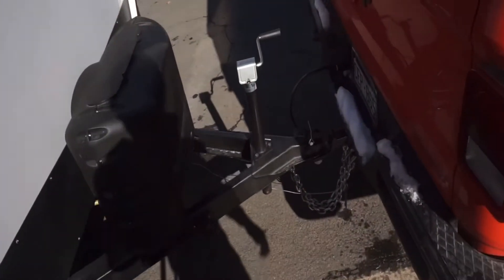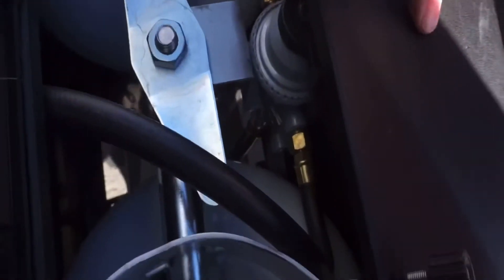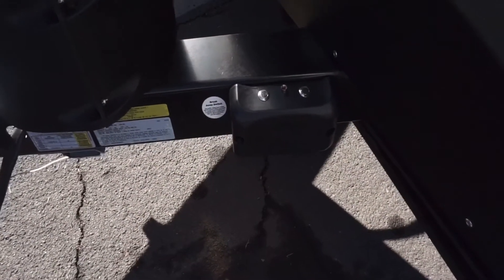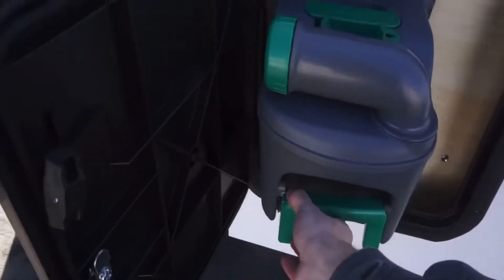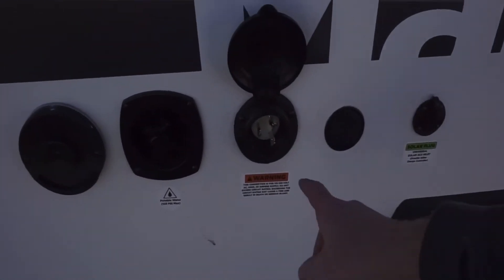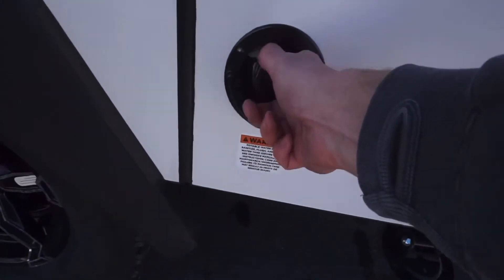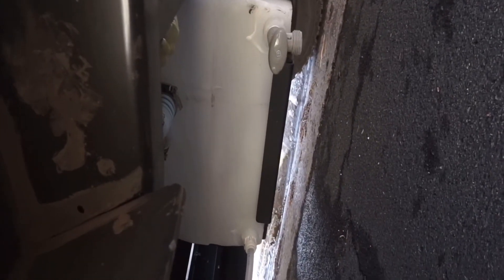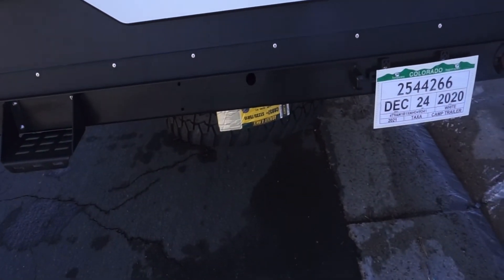2021 Taxa Mantis Exterior Walk Around